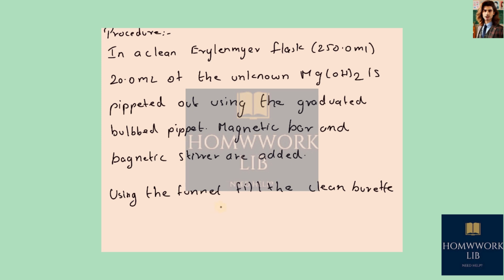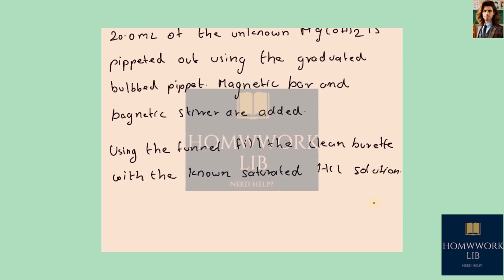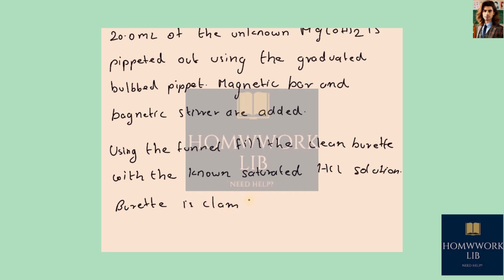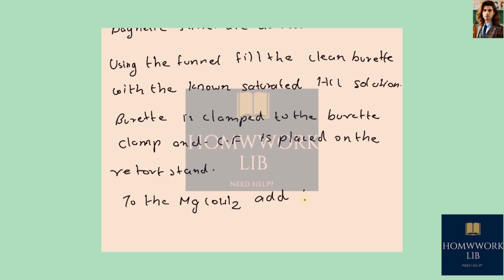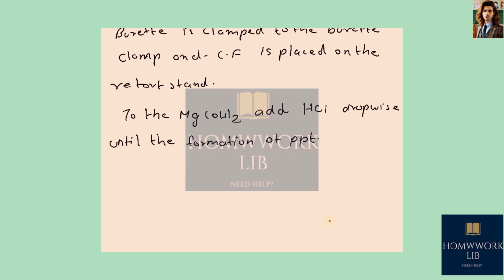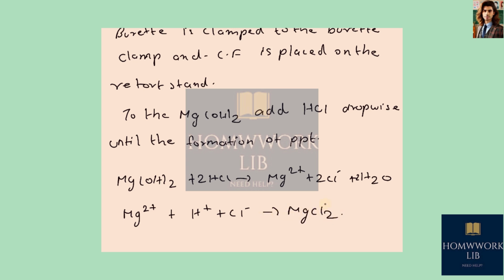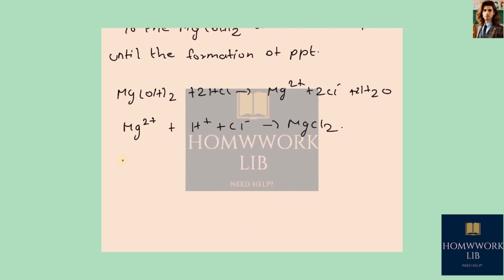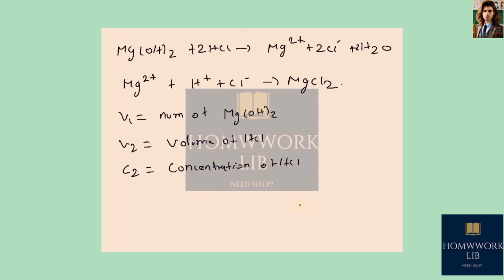[Chemistry] Write the steps to the experimental procedure of Titration of Magnesium hydroxide b